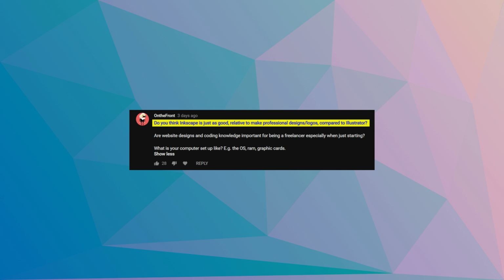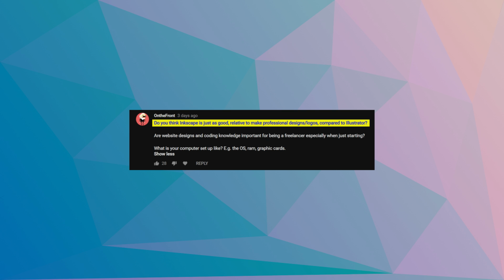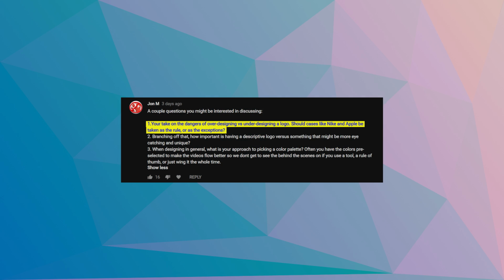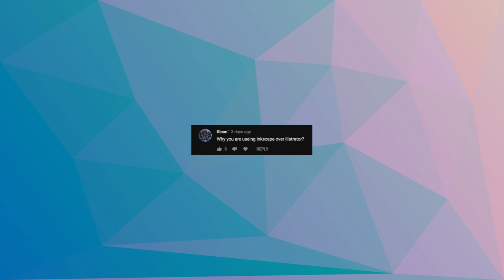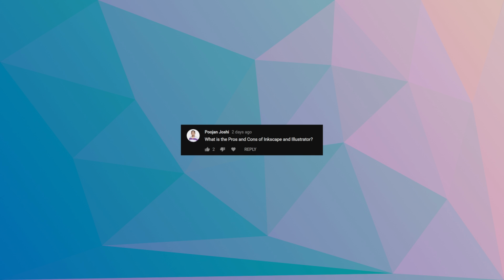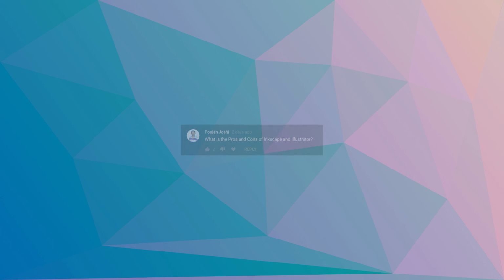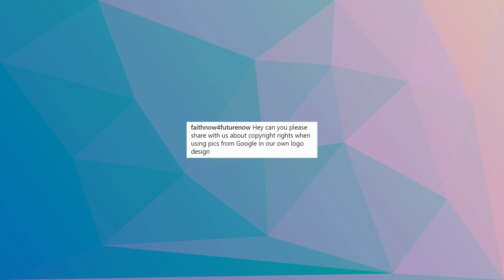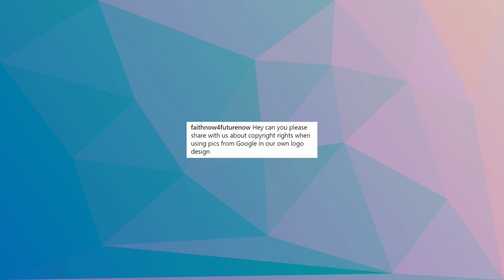Design Q&A: Why I Prefer Inkscape Over Illustrator, Best GPU For Design, Using Google Images + More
Each question is listed below with timestamps. Feel free to skip around if you'd like. Thanks for contributing your questions! I may do something like this once a week if this video gets a decent response.

00:21 Is Inkscape as good as Illustrator?
00:52 Should a logo always be made to be simple like Nike and Apple?
01:34 Why I prefer Inkscape over Illustrator
02:05 Can you make a living off of graphic design?
02:27 The pros and cons of both Inkscape and Illustrator
03:49 Best GPU and CPU for graphic design?
04:46 What happened to the Illustrator tutorials I was making?
05:28 Is it ok to use images from Google Images in your design work?

If you feel compelled to support my work here on Youtube in any way, a one-time purchase of my $9 design guide outlining how to design professional logos from start to finish would be greatly appreciated, and you may learn a thing or two about logo design as well.